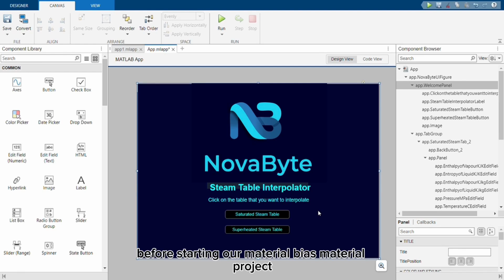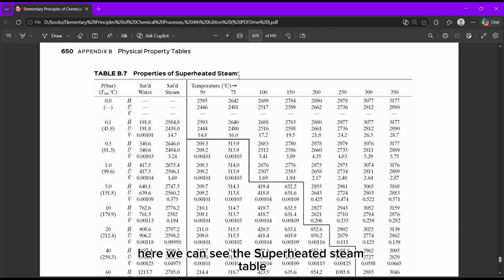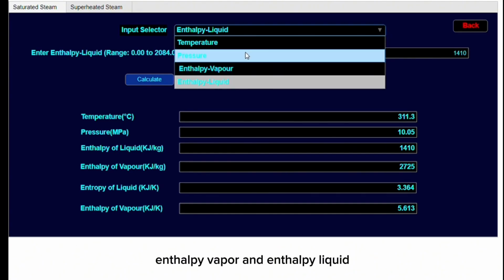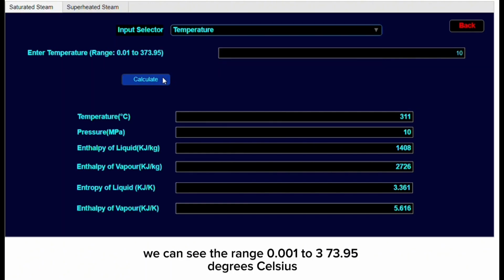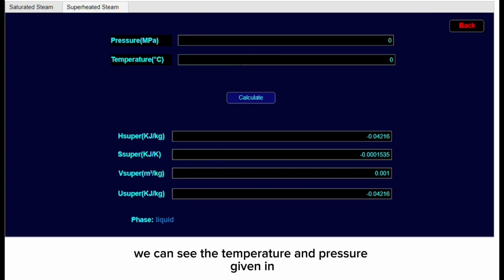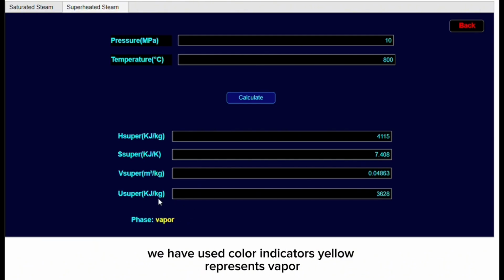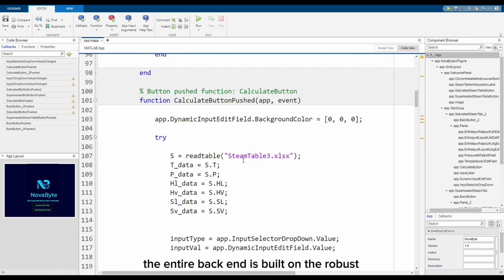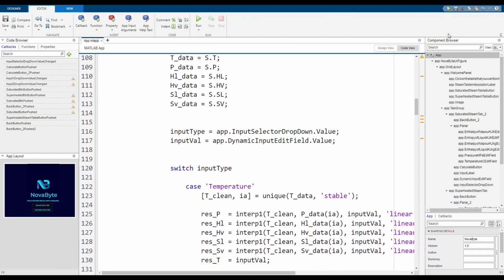Data Interpolation App using MATLAB